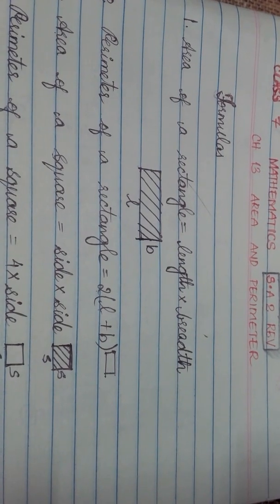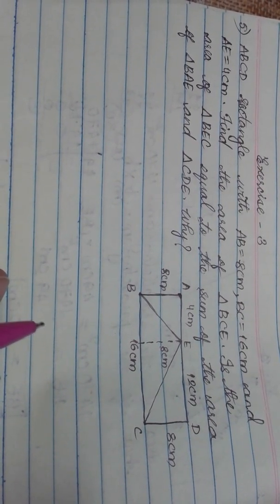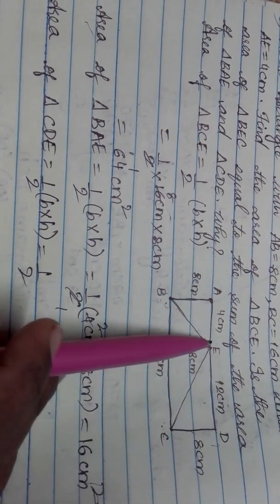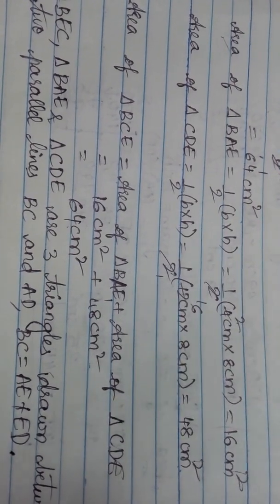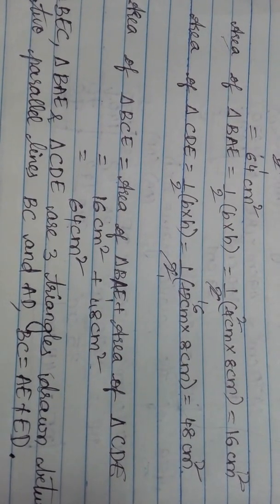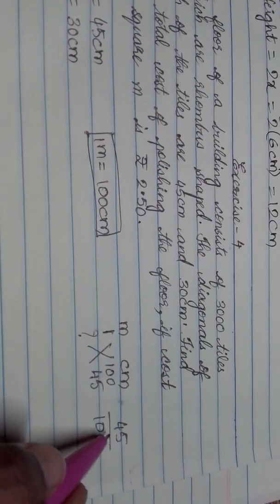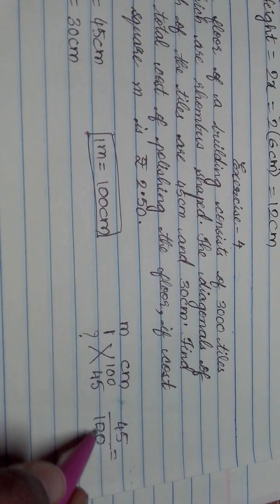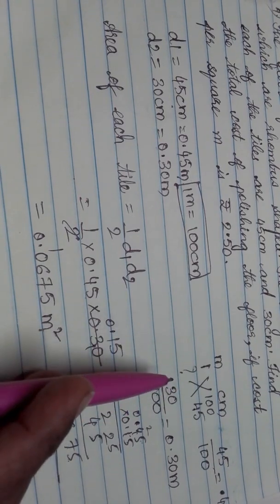30 MAR 2021 S.A 2 REVISION CHAPTER 13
EXERCISES 3 AND 4